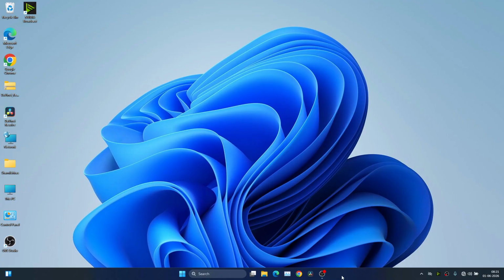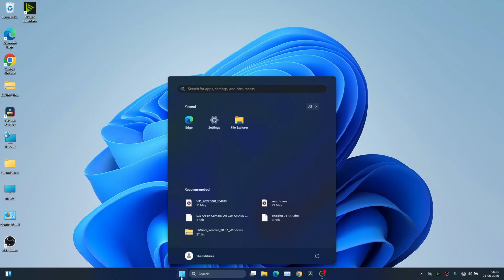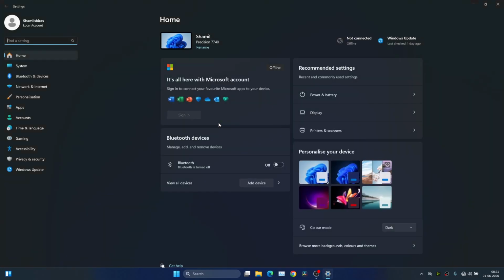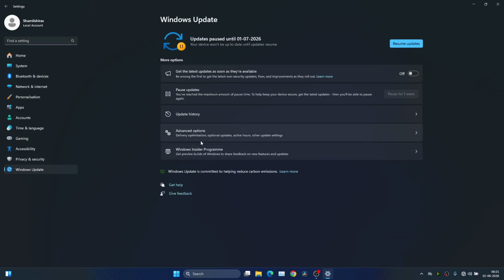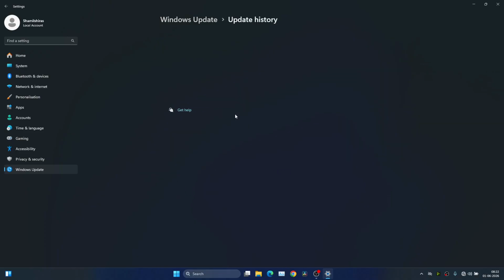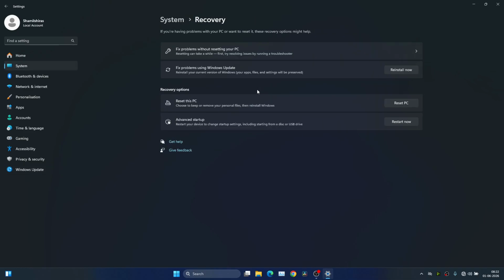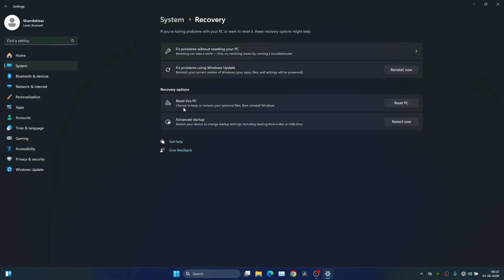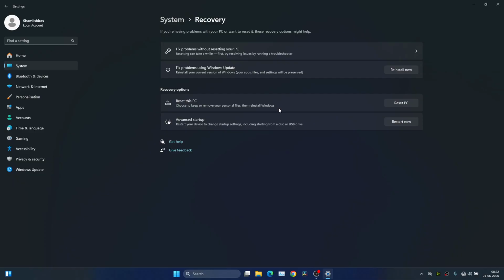how to reset laptop windows 11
windows 11 factory reset tutorial
how to reset pc windows 11
reset windows 11 without losing files
windows 11 reset this pc guide
how to reinstall windows 11 on laptop
factory reset laptop windows 11 settings
windows 11 recovery reset tutorial
how to erase everything windows 11
reset computer to default settings windows 11
windows 11 clean install reset guide
how to refresh windows 11 laptop
windows 11 troubleshoot reset pc
how to reset windows 11 from settings
factory restore windows 11 laptop
Time Line:
0:01 Intro
0:03  video in English

Related Search Videos Upload in This Channel: